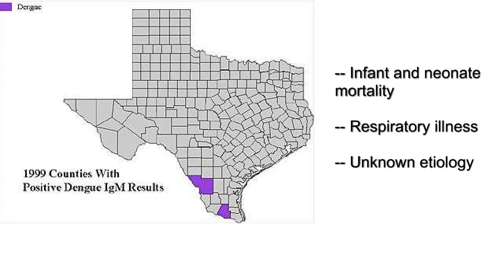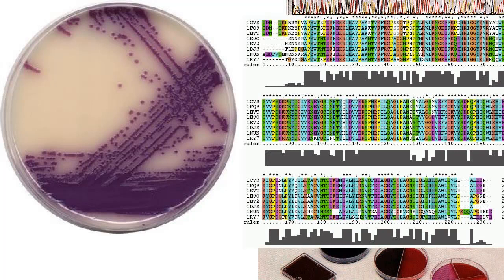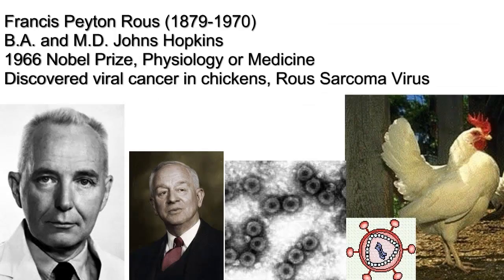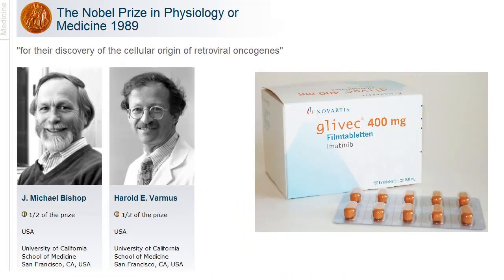(2/3) The light of evolution: What would be lost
What good is evolution?  Do we really need it?  Are there any applications for it?  Does it have any bearing on human health?  Why would a doctor or engineer or teacher or politician need to understand it, beyond the need to satisfy an educational directive?  Does it really affect our lives?

"Nothing Makes Sense Except in the Light of Evolution" by Theodosius Dobzhansky, 1973

Journal articles for further reading:

Free full-text article on XMRV's role in prostate tumor

Free full-text "Genomics meets HIV-1" on HIV vaccine targets enabled by genomic research

How HIV-1 research is being used to treat FIV in cats

Selective Sweeps in the Human Genome: A Starting Point for Identifying Genetic Differences Between Modern Humans and Chimpanzees